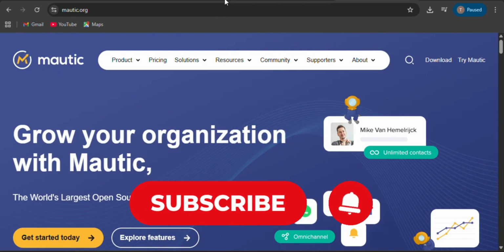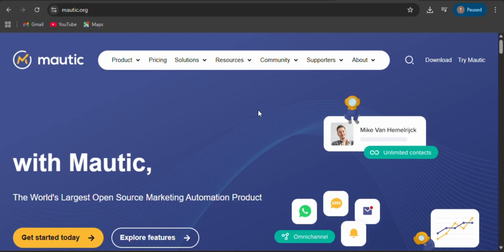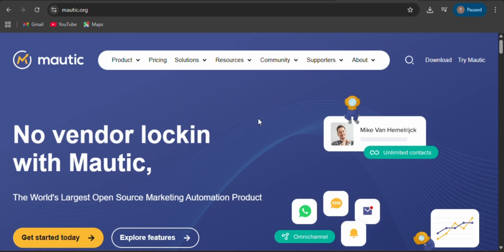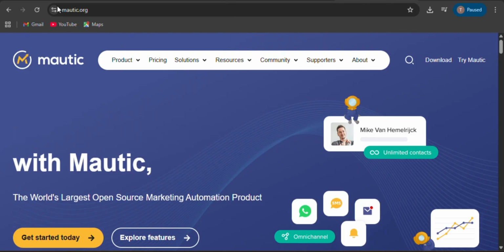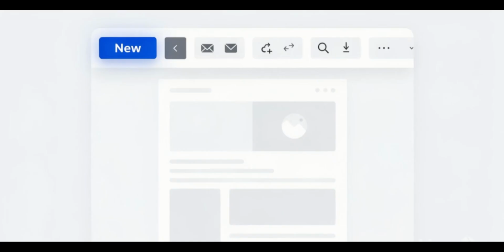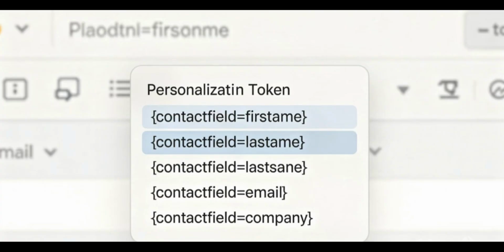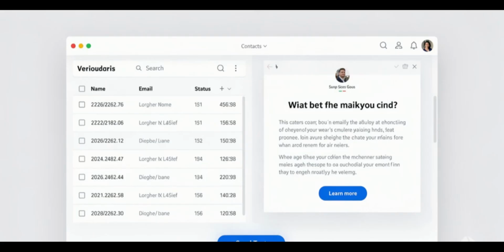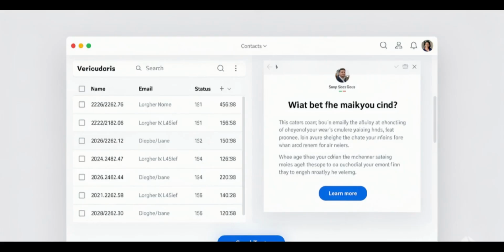How To Personalize Emails In Mautic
Learn how to personalize emails in Mautic to boost engagement and conversions! ✉️ In this step-by-step tutorial, I'll show you how to use dynamic content, contact fields, and personalization tokens to send targeted, personalized emails to your audience using Mautic marketing automation.